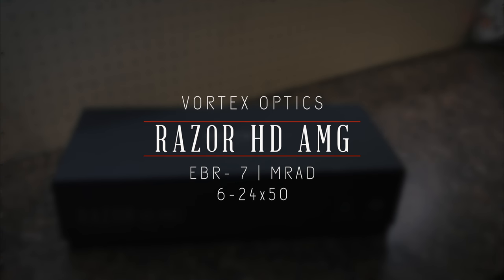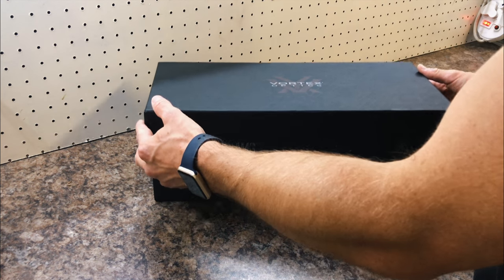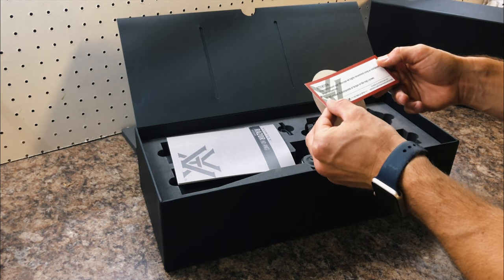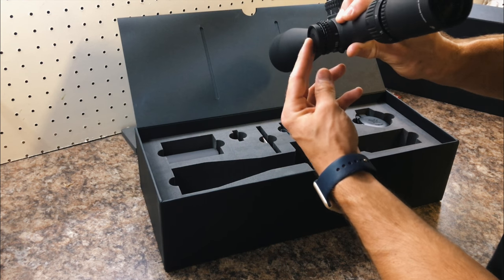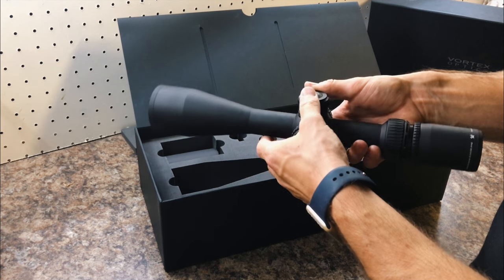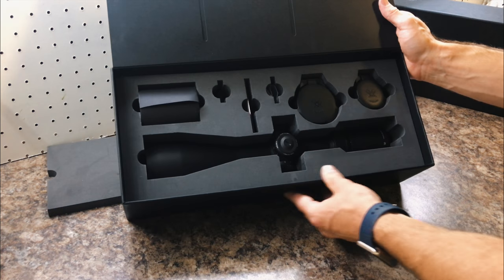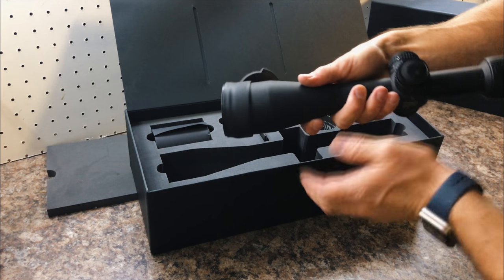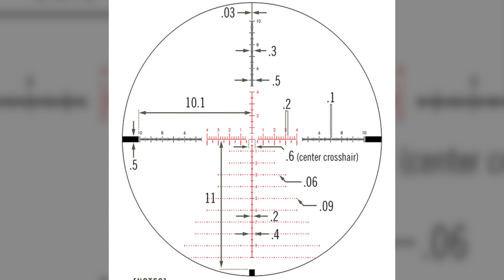Unboxing Vortex Razor HD AMG 6-24x50